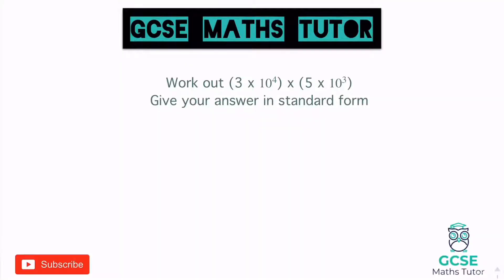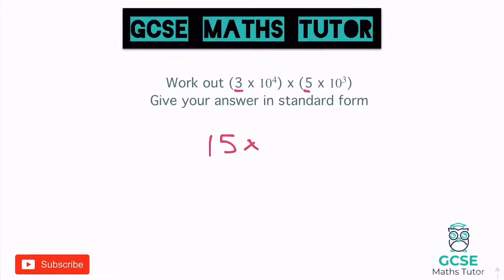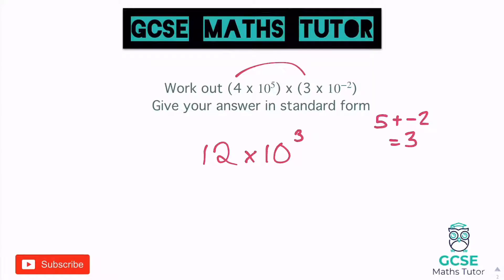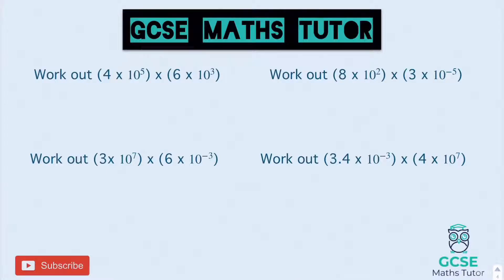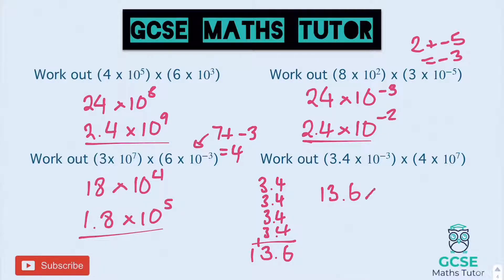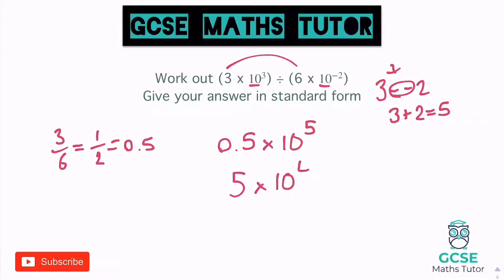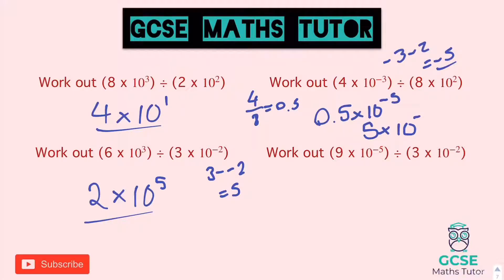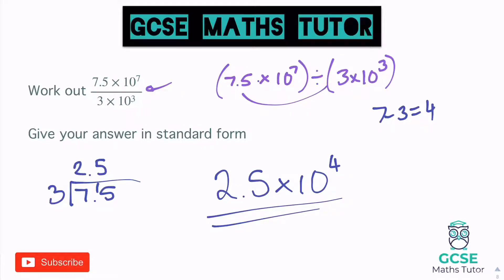Standard Form Calculations (Higher & Foundation) | GCSE Maths Tutor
A video revising the techniques and strategies for multiplying and dividing with standard from (non-calculator).

Musician: Jef